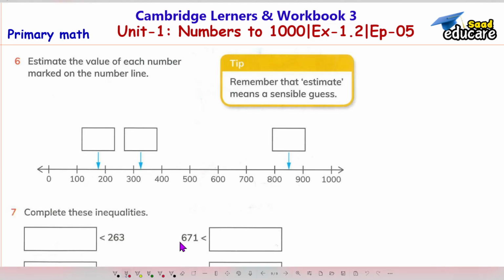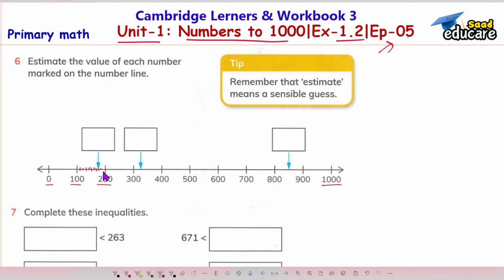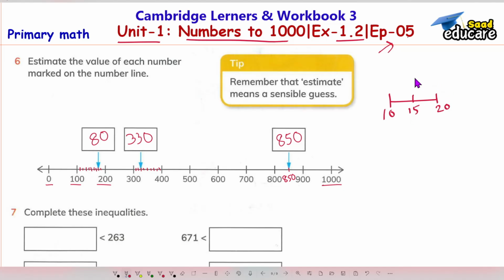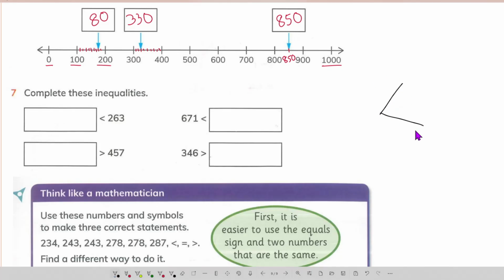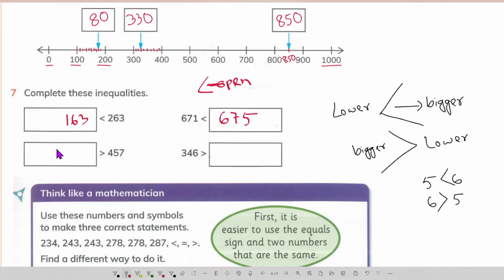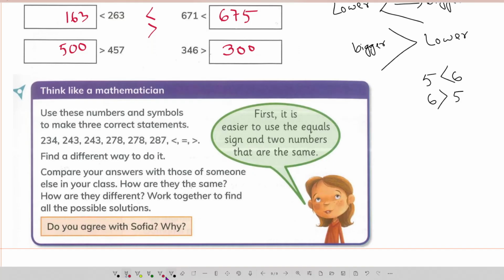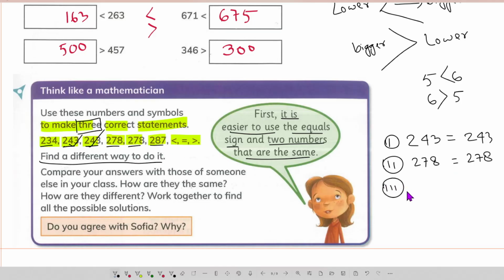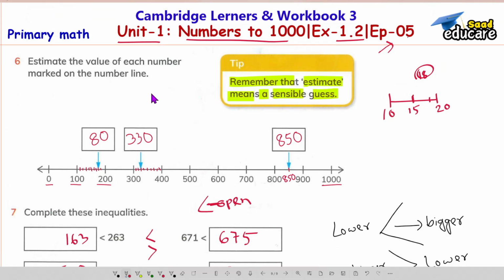Cambridge Primary Math Grade 3 | 1-1000 Numbers | Ex 1.2| Q6-Q7| Ep-05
This video/lesson provides a complete, step-by-step solution for Exercise 1.1 from Cambridge Learners Book 3, Unit 1: Numbers from 1 to 1000. Learn to identify missing numbers, understand 3-digit number representation using place value grids, and complete number decomposition problems. Perfect for students using Cambridge Primary Math curriculum and for educators looking for clear explanations.

hashtags (For YouTube, Instagram, Facebook)